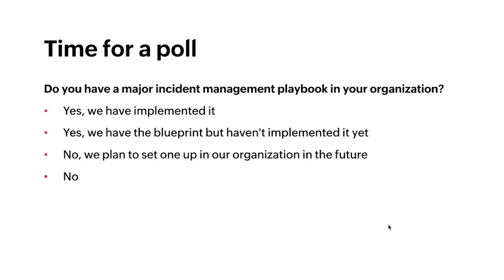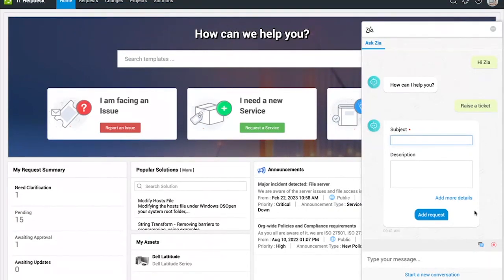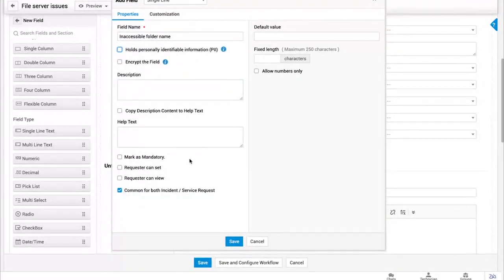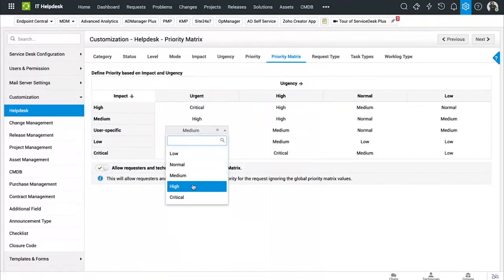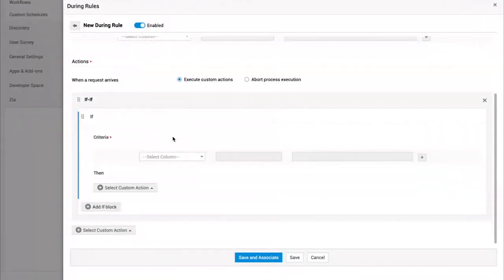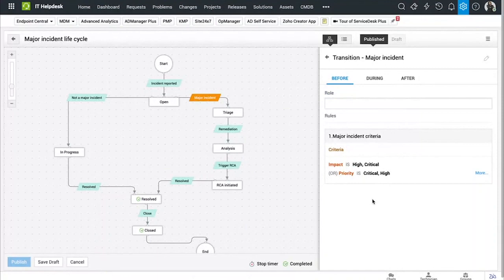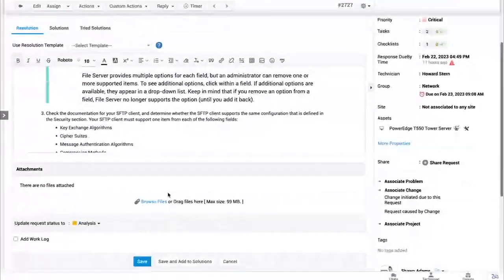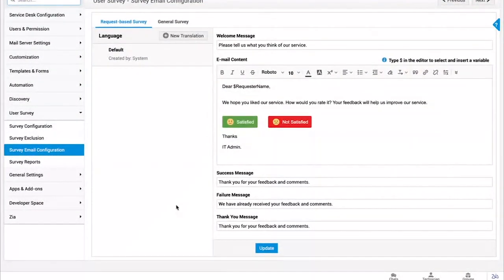S1E1: Maximize service uptime with efficient incident management workflows - Masterclass 2023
In this episode of Masterclass 2023, we'll cover how IT service management teams can utilize ServiceDesk Plus to quickly handle incidents and streamline the incident resolution process in a hybrid work setting. You'll learn how ServiceDesk Plus can enhance the effectiveness of incident management practice through collaboration, dynamic template creation, automation, and more.

Useful resources

👉 What is the role of an incident commander?
👉 Incident management handbook: How Zoho manages the spectrum of IT incidents